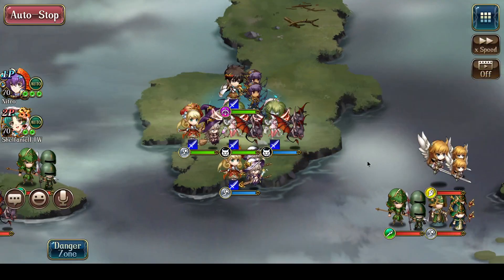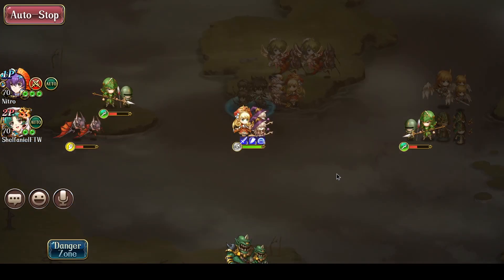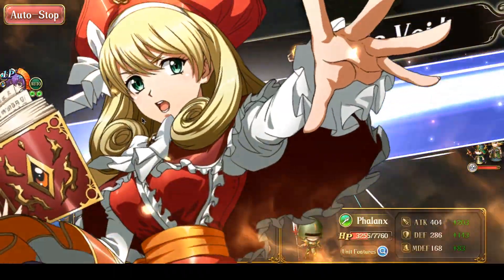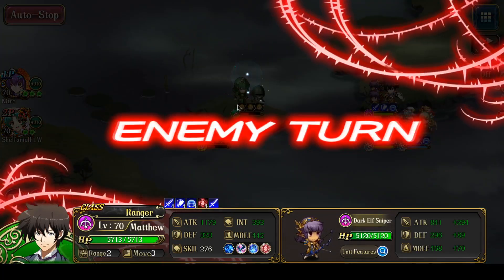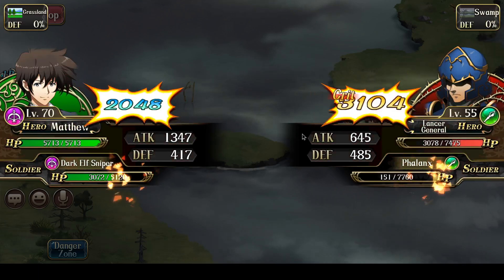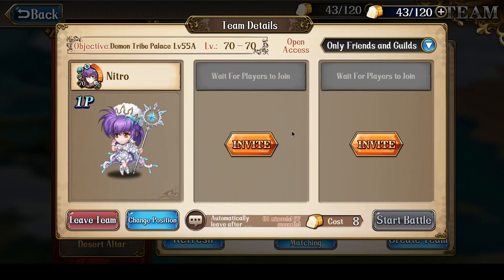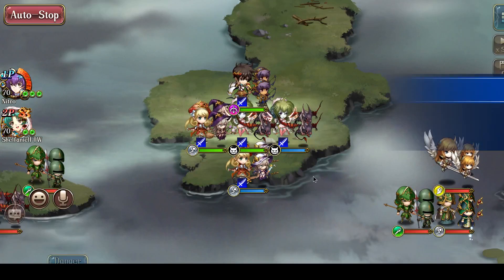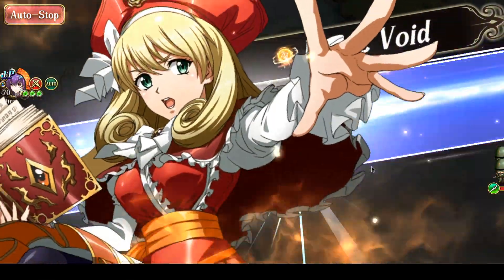Langrisser M - Glorious Annals of Lodoss - Best Map to Farm / Grind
Since we're only farming for points, you only need to choose 1 of the 3 maps to farm, and 55A allows for 1 turn clears!